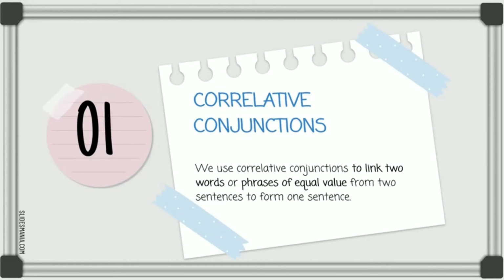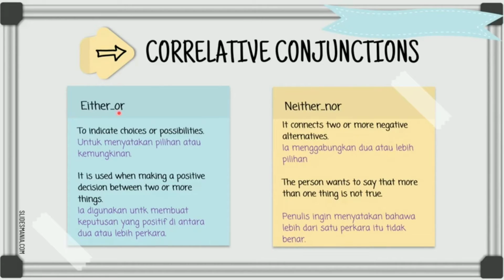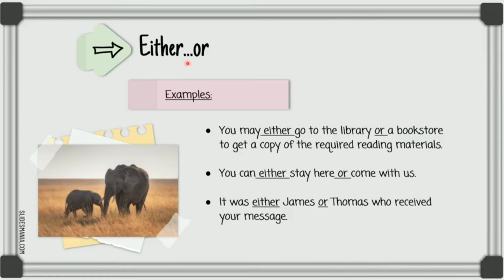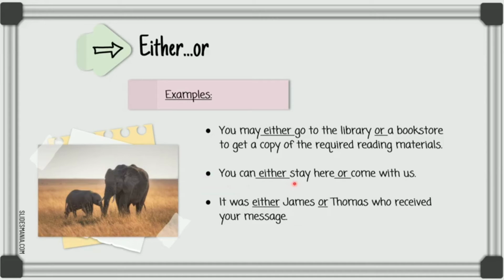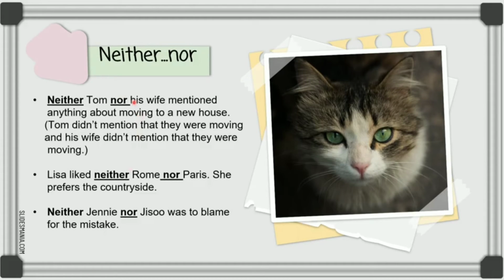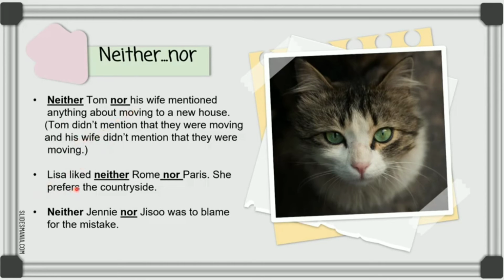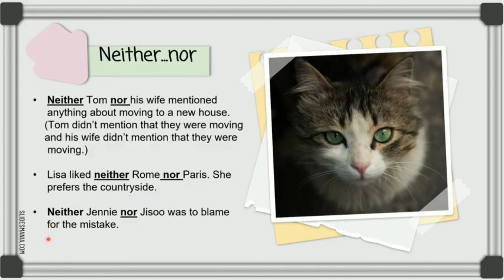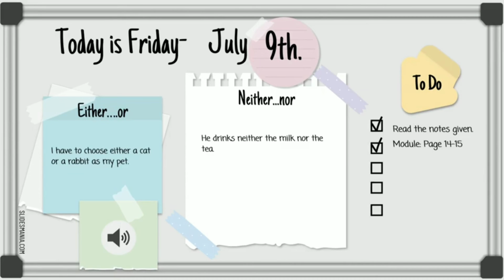Unit 9:A Heart of Gold-Grammar. (Year 6) Prepared by Miss Nerra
Musician: @iksonmusic
Musician: @iksonmusic